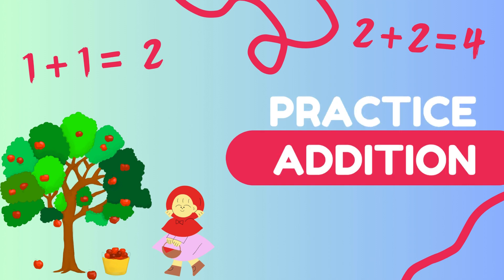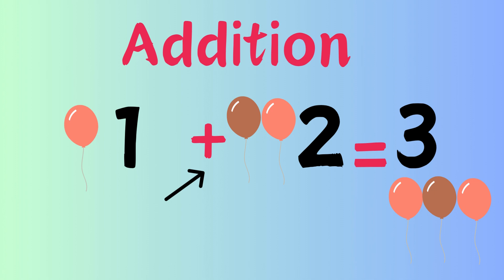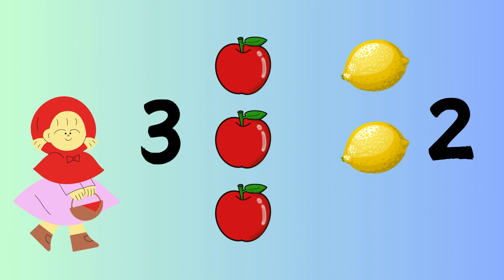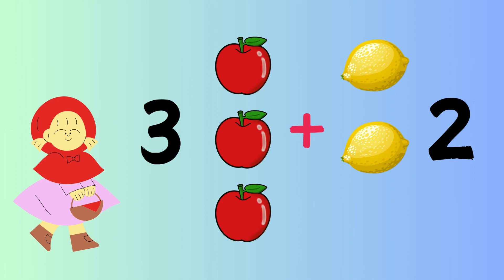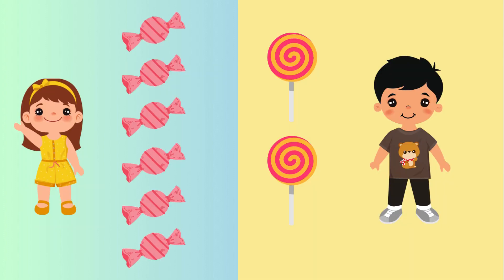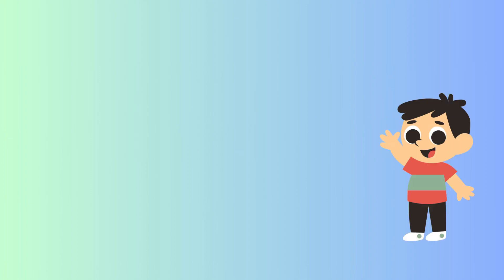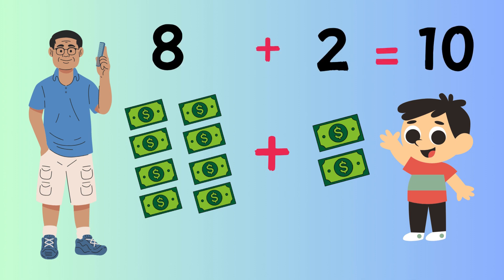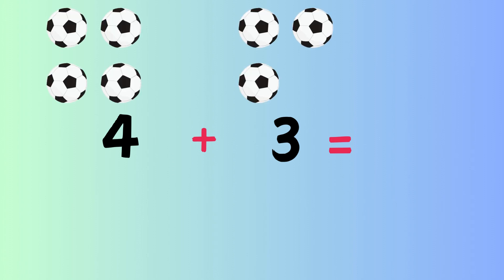Learn Addition - SIMPLE MATHS FOR KIDS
Today, we're going to learn about a very important math skill called addition. Addition is a way of combining numbers together to find a total or sum. It’s like putting things together to see how many we have in total.